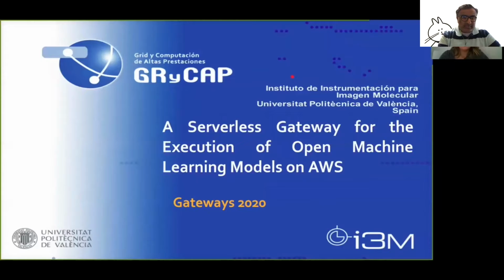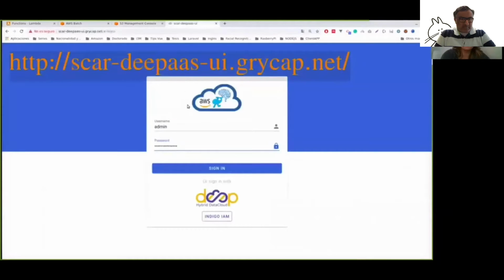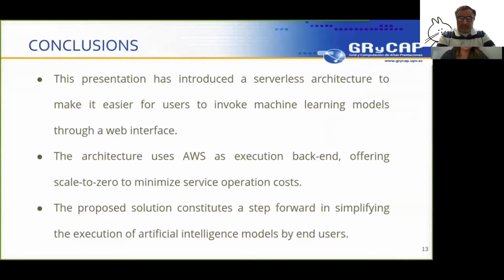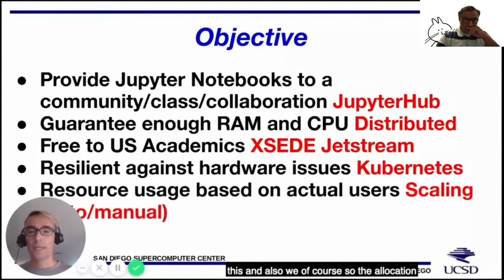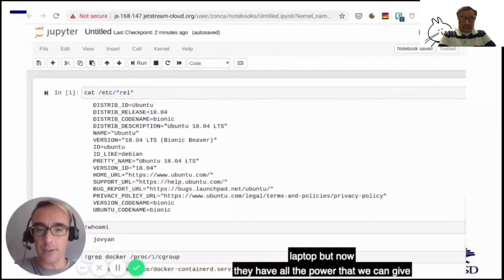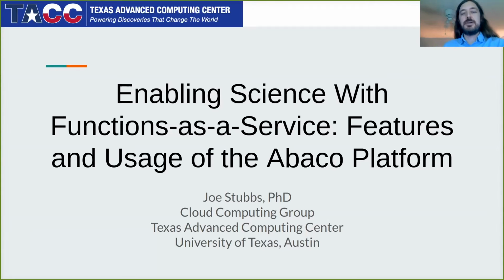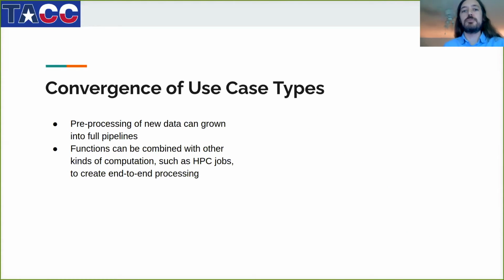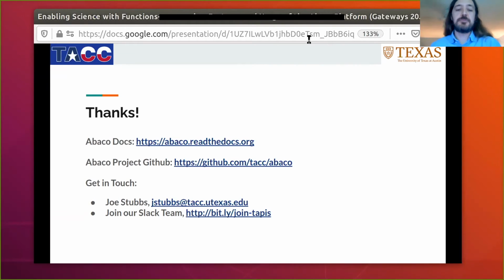Gateways 2020 Concurrent H: Containers for Better Science (3 presentations)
This Concurrent Session includes three presentations (each 10-12 minutes) sharing a common theme. These presentations start every 15 minutes, with general discussion and Q&A for the final 15 minutes. You can view each presentation individually at: